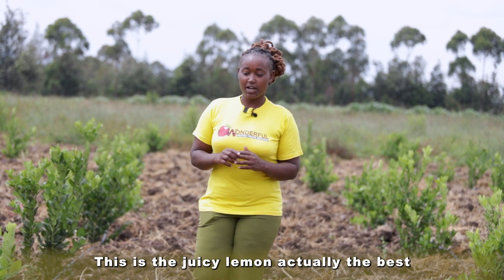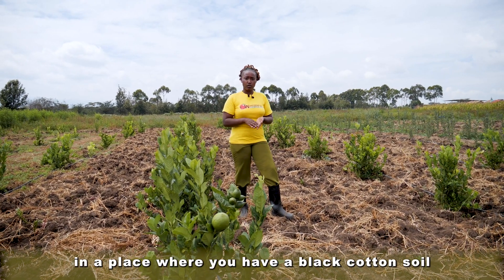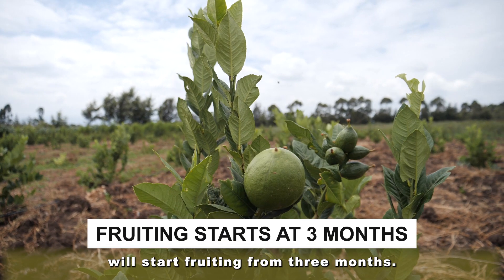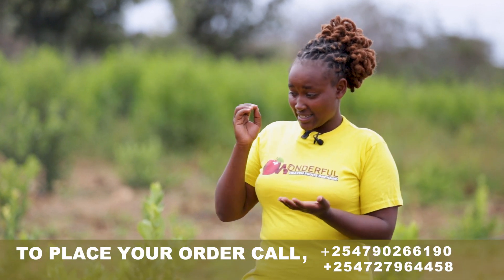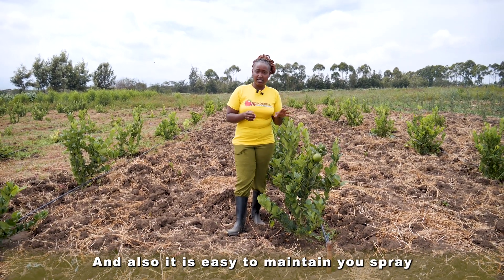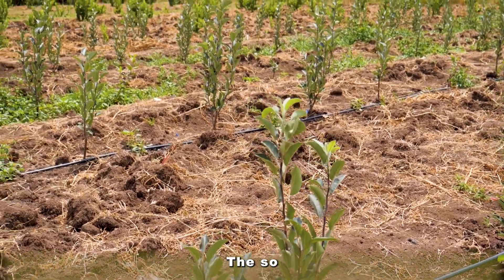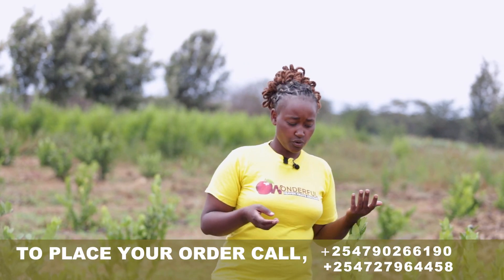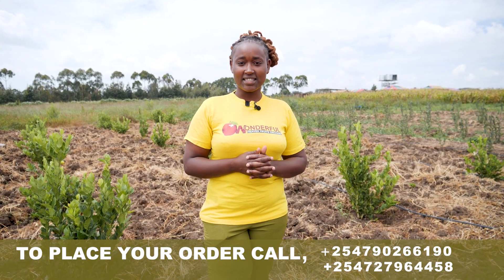a lemon that flowers at 3months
the juicy Lemon is the first growing fruit